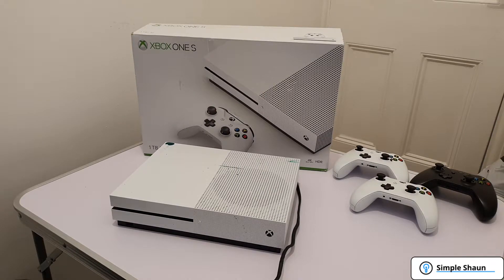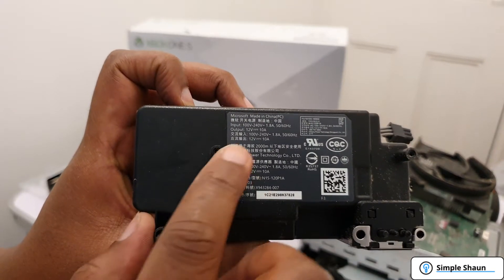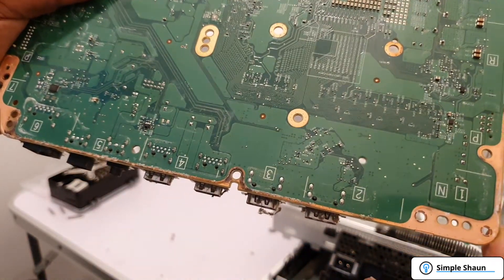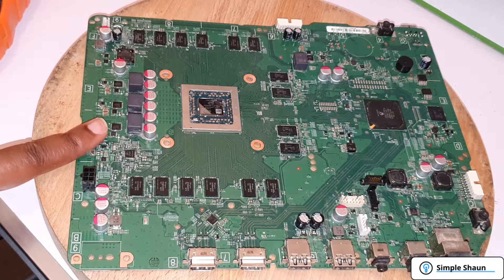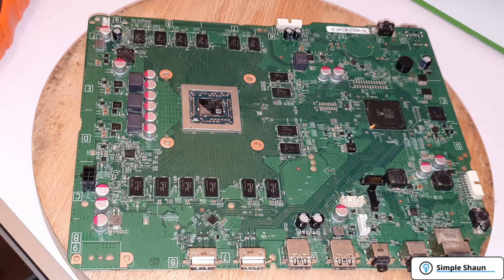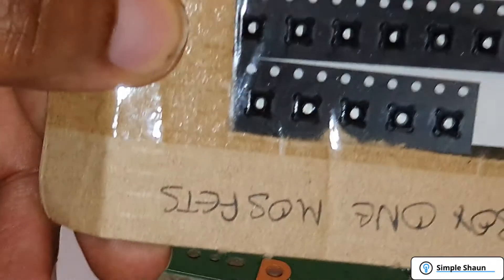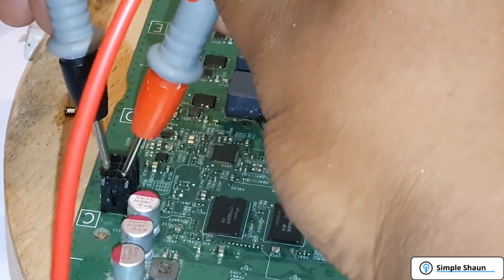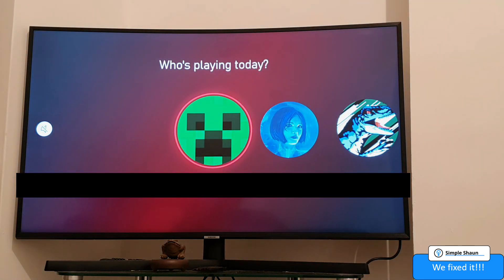Can I fix it? XBox One S will not turn on, no beep, no light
Hello and welcome to another can I fix it video. This time, I try to fix an XBox One S that will not turn on, no beep, no light, nothing. A drink was accidentally spilled into it.

Can I get this to work again? Come and find out :)

Music (thank you for the awesome upbeat track "Feelin Good")

Time stamps
Intro: (0:00)
Fast Forward Opening Xbox: (01:30)
Fault finding - testing power supply: (02:08)
Fault finding – review condition of board: (04:42)
Fault finding – test for shorts: (06:10)
Fault finding – test MOSFETs: (07:30)
Fault finding – removing a MOSFET: (13:32)
Fault finding – rerun test for shorts: (13:54)
Fault finding – replace MOSFET: (15:12)
Fault finding – rerun test for shorts: (15:35)
Test: (16:00)
Verdict: (18:11)
Ending (19:05)